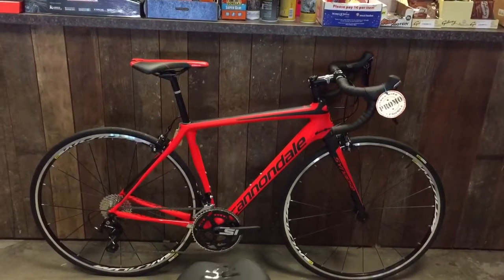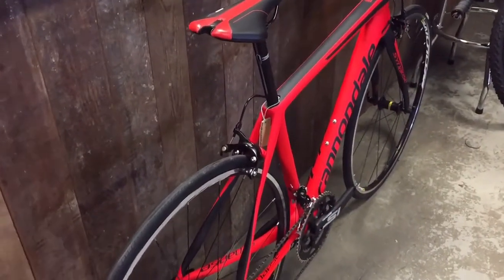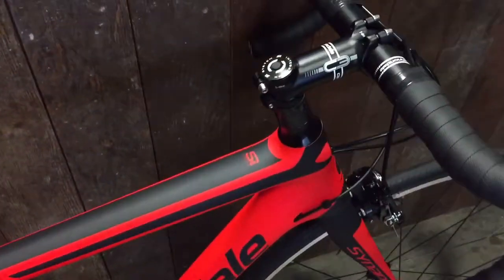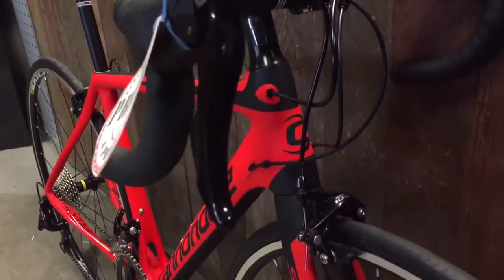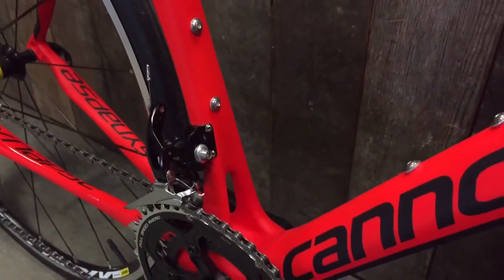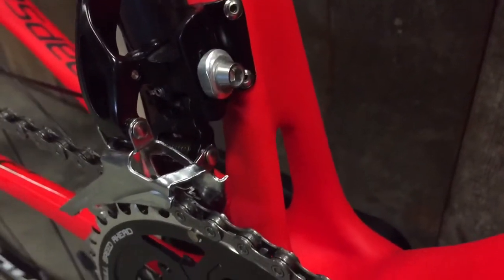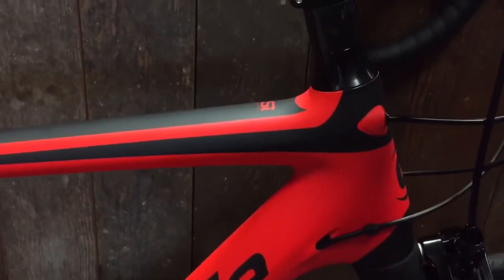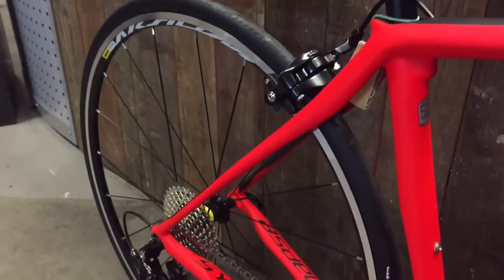Cannondale Synapse carbon 105 road bike 2017